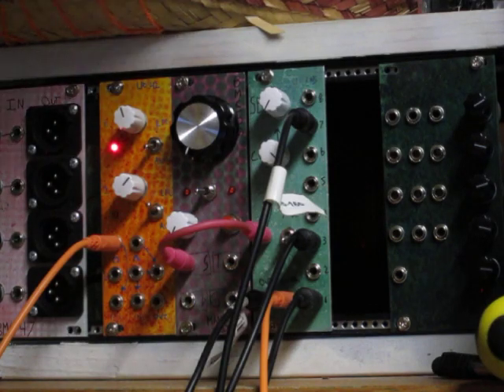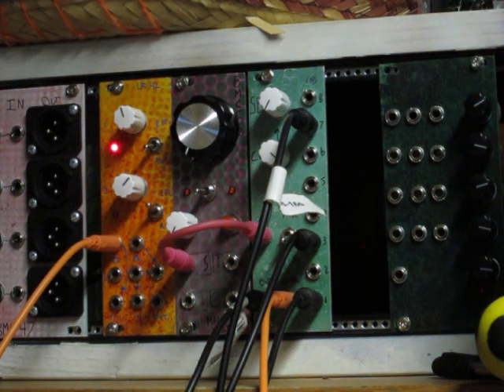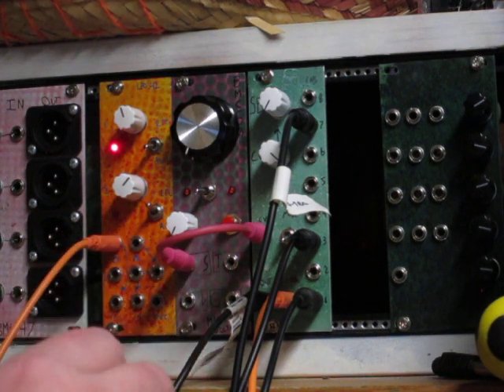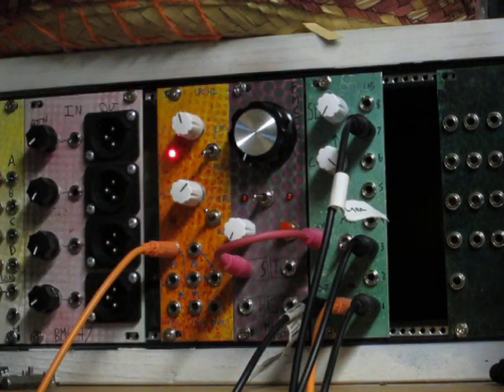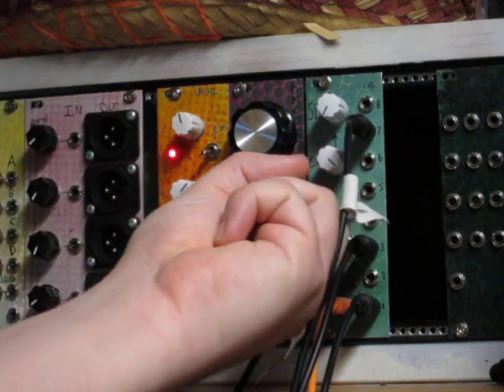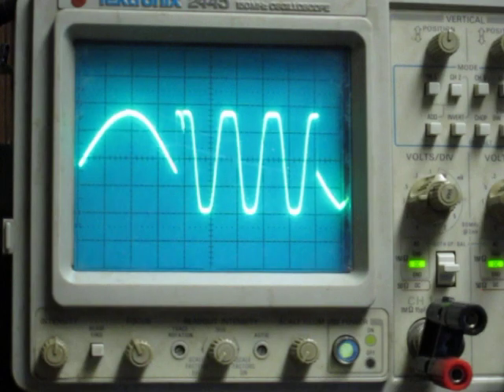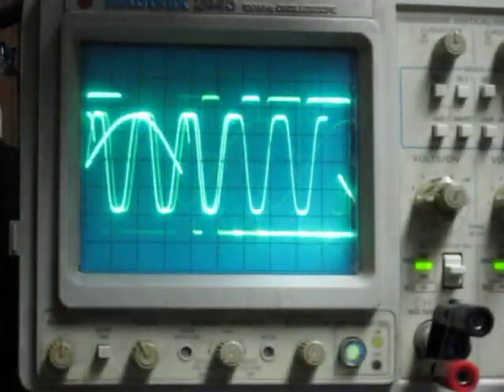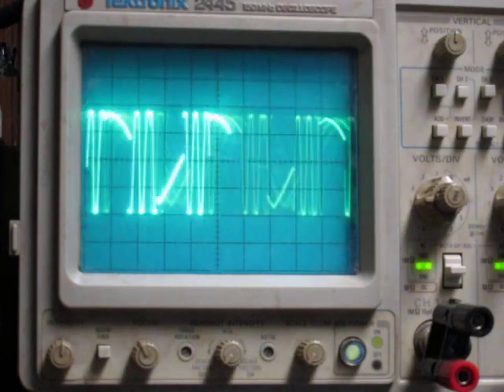BMC61 VC MUX Demo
Demo of a DIY synthesizer design. If you'd like to build this for your system, ordering information and a documentation pdf containing schematics and parts list can be found